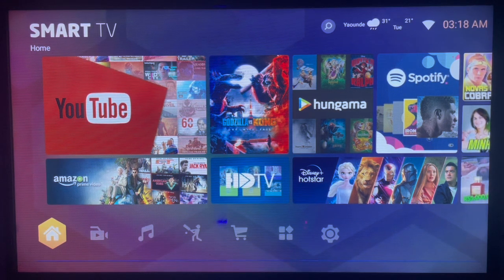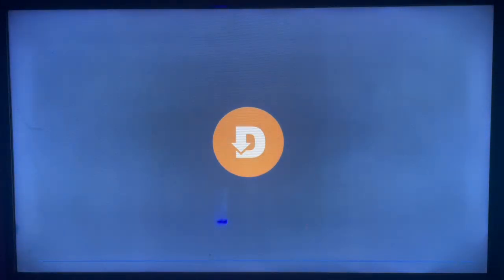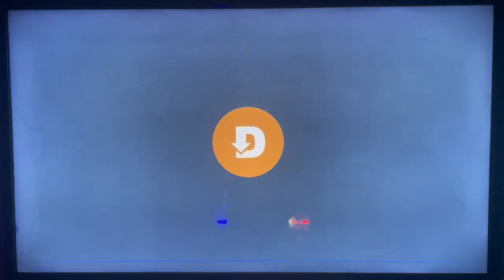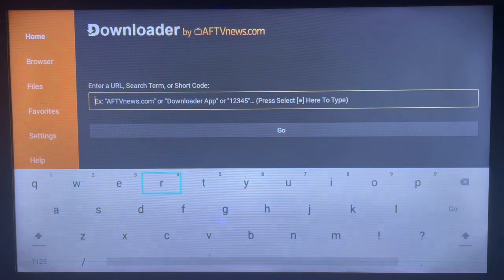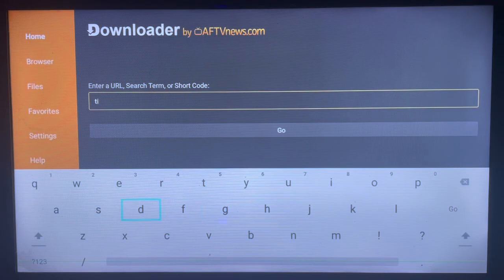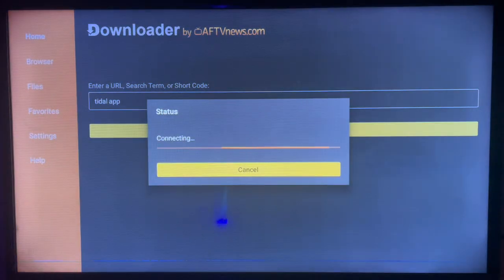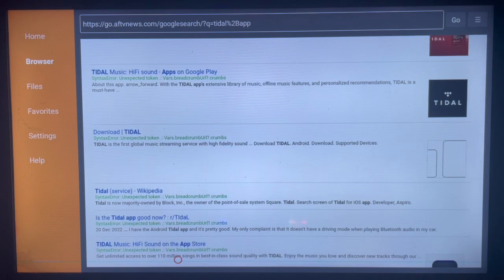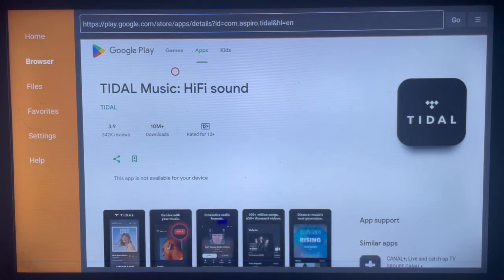How to Download TIDAL App on ANY Smart TV in 2025 (Without Google Play Store)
You are on the right YouTube Channel if you are searching for How to Download TIDAL App on Smart TV. Whether you have Google Play Store or not installed, in this channel I will show you how to download and install any app on Smart TV or Android TV. In this particular video, I will show you How to Download TIDAL App on Smart TV Without Google Play Store on the TV.